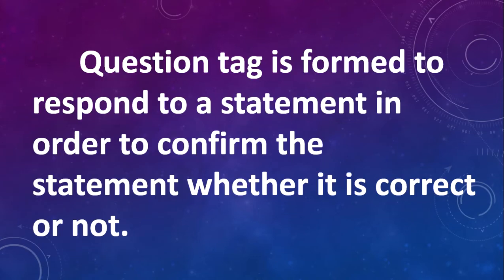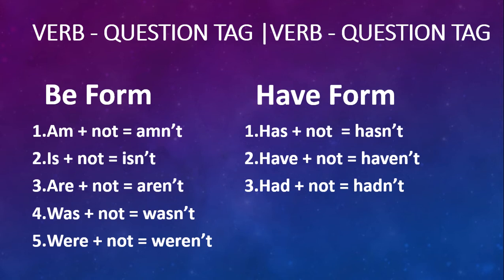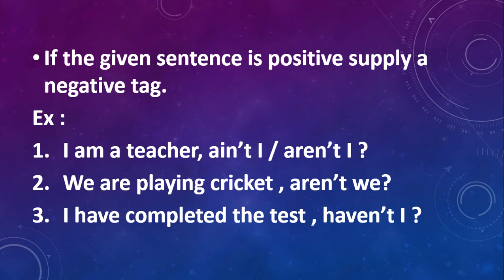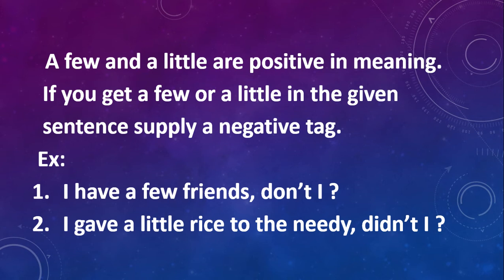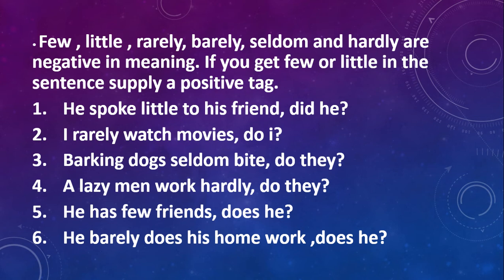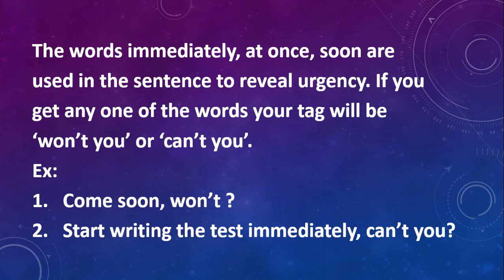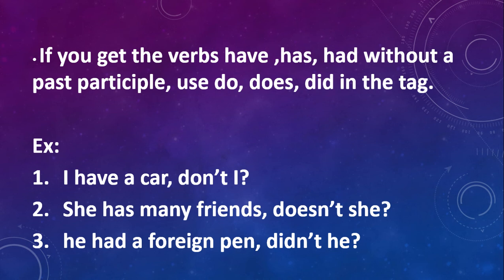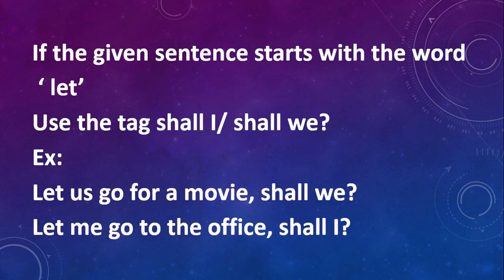Question tag | Definition with Example | Simple Rules to be followed | Explanation in English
Learn Question tag easily